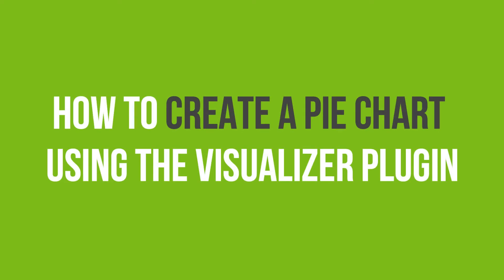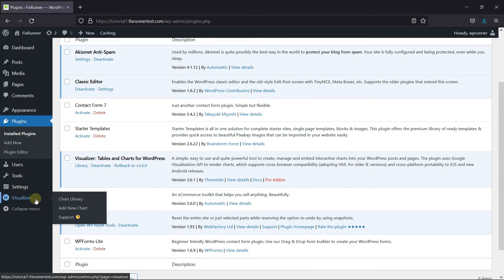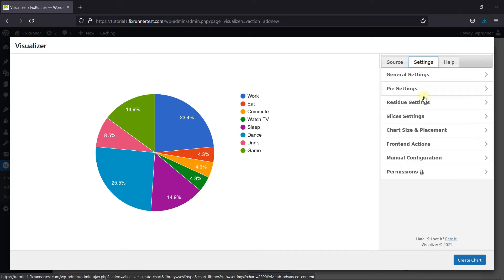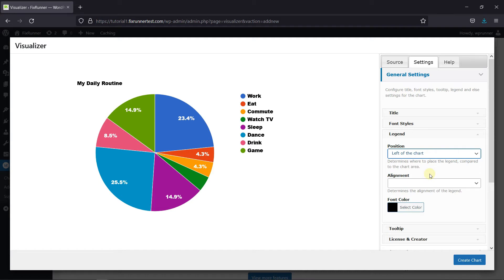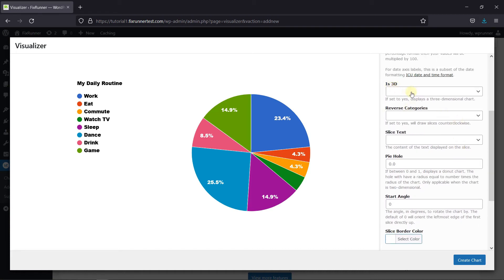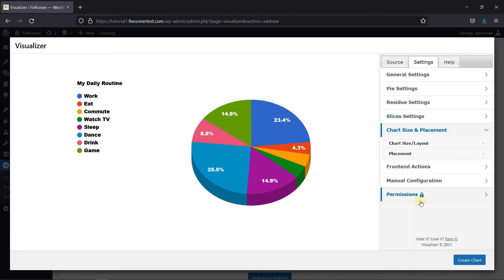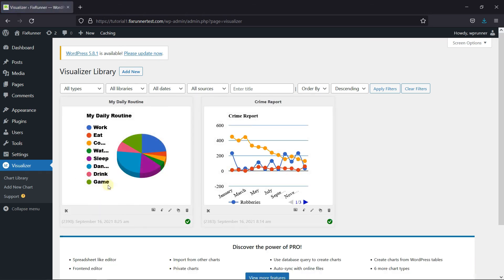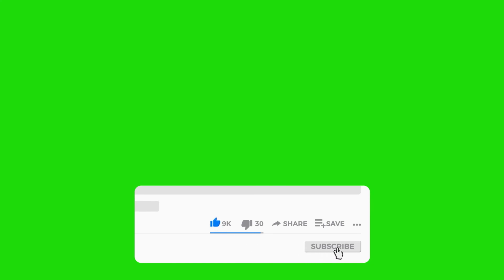How To Create A Pie Chart Using The Visualizer Plugin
The quick and easy way to Create A Pie Chart Using The Visualizer Plugin is here. Visual aids like graphs, bars, pie charts, and others are a perfect way to add data beautifully with your content. You can easily add them using the visualizer plugin. If you have saved your data in a spreadsheet using Excel, Google Sheets, or any other program, then you can display that data as a chart using this plugin.

0:12 - Introduction.
0:33 - Installing the plugin.
0:54 - Configuring the plugin.
4:47 - Adding the graph to a page.